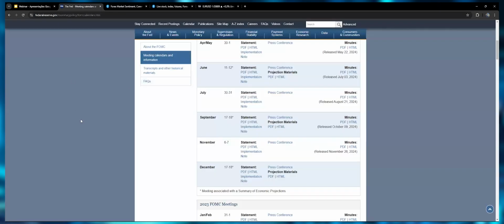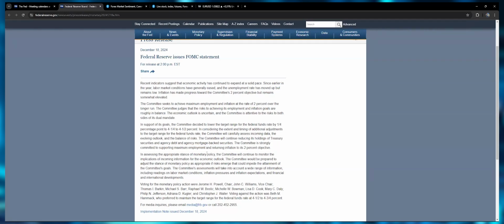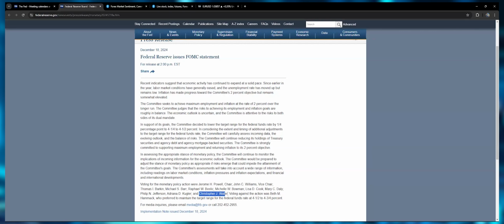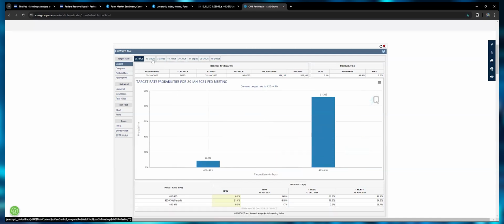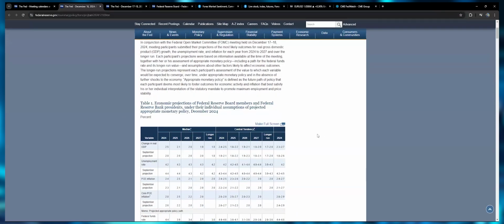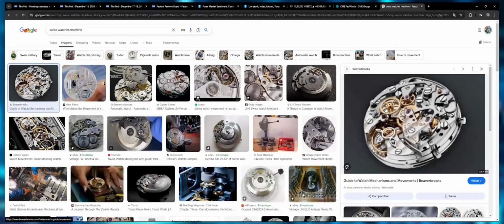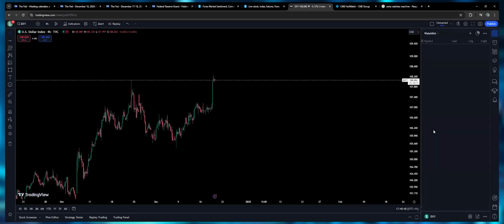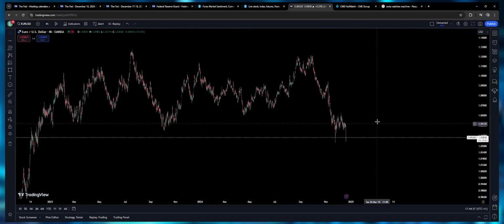Unpacking the FOMC Interest Rate Decision and Aftermath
FOMC December 2024: Insights and Trading Implications

The December 2024 Federal Open Market Committee (FOMC) meeting delivered pivotal insights for traders worldwide, with significant implications for financial markets. Here's a closer look at the key takeaways and what they mean for your trading strategy.

Market Reactions and Trading Insights
The FOMC’s announcement has already triggered notable market movements. Here’s what traders need to watch:

Currency Markets
The US Dollar remains strong following the meeting, with bullish sentiment dominating the first quarter of 2025. As rate cuts are delayed, traders can expect USD to maintain upward pressure against other major currencies.

Equities and Indices
Lower rate expectations provide tailwinds for equities, particularly in sectors like technology and real estate. The S&P 500 and other indices are likely to benefit from improved liquidity conditions in 2025.

Diversify portfolios to include growth-focused stocks and indices. Use any market pullbacks as entry opportunities.

Commodities
With the Fed signalling no immediate aggressive easing, gold and other safe-haven assets could face short-term pressure. Oil markets may remain volatile, reacting to global growth and USD strength.

Broader Market Implications
The Fed’s actions influence global markets, affecting:
- Currency Flows: Expect USD strength to pressure emerging market currencies and commodities.
- **Capital Markets: Equity and bond markets worldwide may respond to the Fed's cautious stance.
- Economic Sentiment: Businesses and consumers may approach 2025 with caution, impacting spending and investment patterns.

The December 2024 FOMC meeting underscores a period of cautious optimism. Traders should prepare for a strong USD in the first half of 2025 and consider aligning strategies with the Fed’s gradual approach to monetary easing. Adaptability and vigilance will be key to capitalising on market opportunities in the year ahead.

Stay ahead by monitoring upcoming Fed commentary and economic indicators. Here's to a successful trading year in 2025!

Phone:
Australia